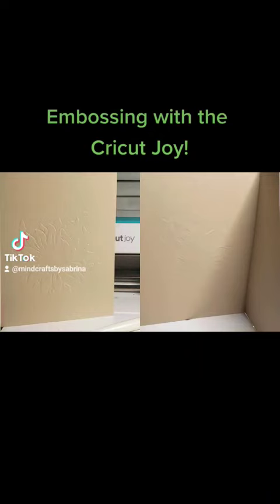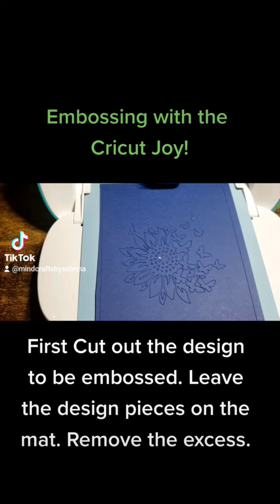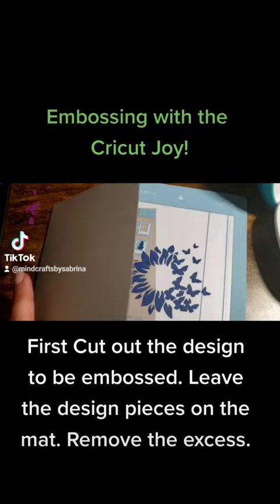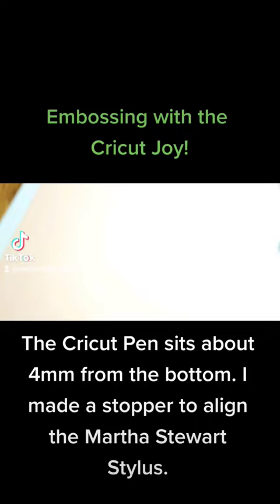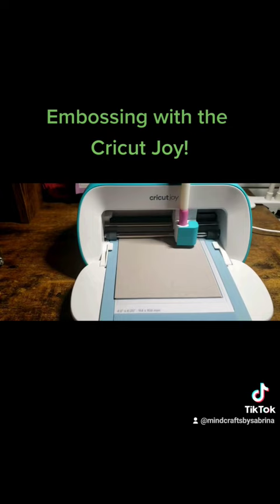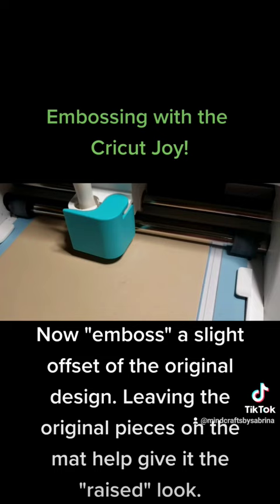Embossing on Cricut Joy using Martha Stewart Stylus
Want to emboss on the Cricut Joy?
Follow this hack to start making your embossing patterns.

Using Cricut Joy and Martha Stewart Stylus but will also work on Air.